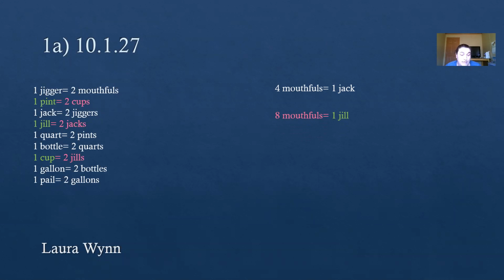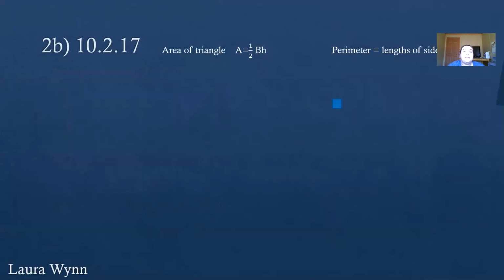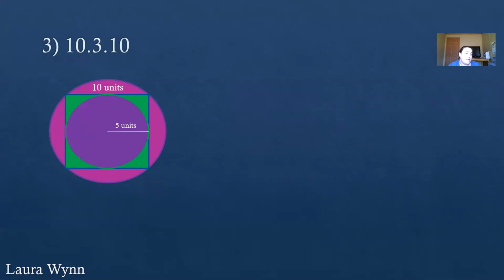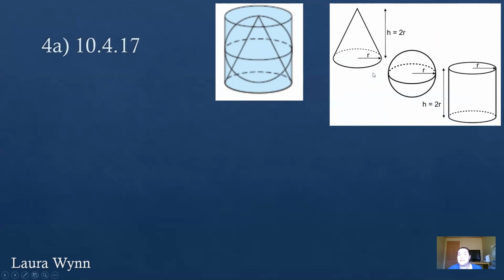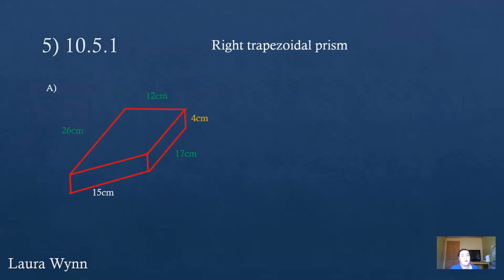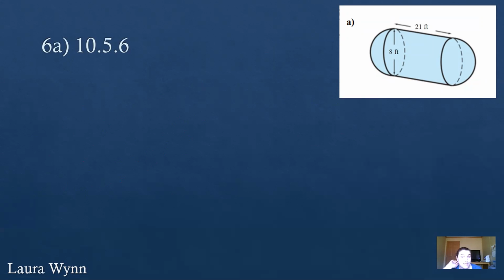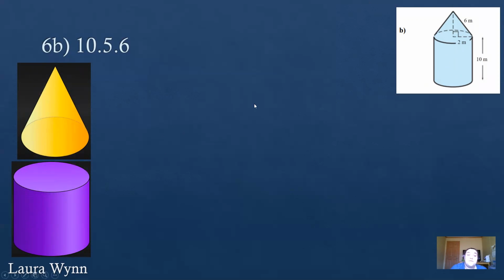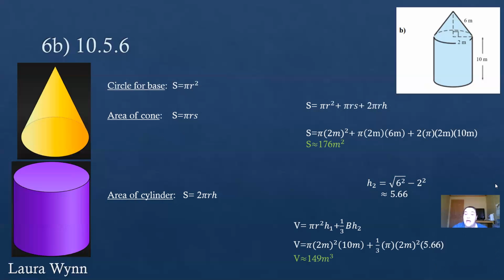WynnLaura MFT2 Module 3 Chapter 10 4843 S2019